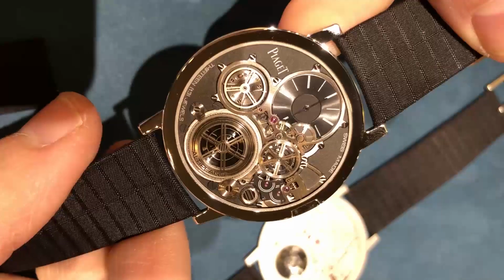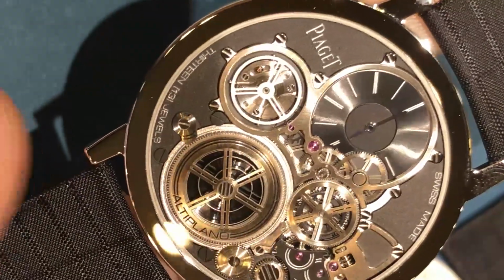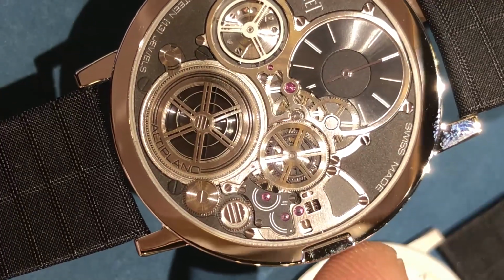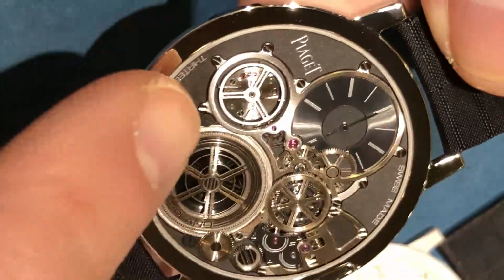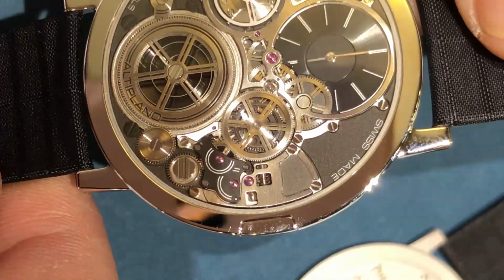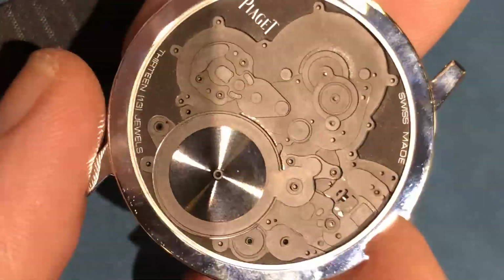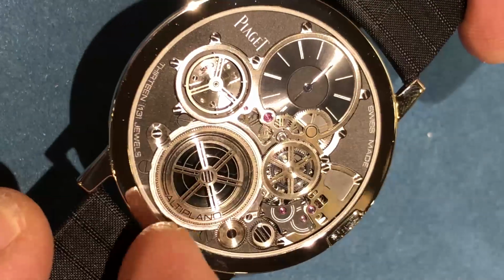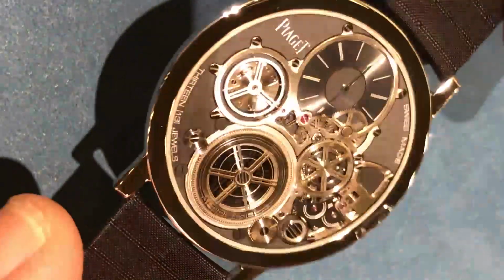Piaget Altiplano Ultimate Concept: World's Thinnest Mechanical Watch, Watch and Wonders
Tim Mosso returned to Miami this past week to attend Watches and Wonders where he got a chance to spend some time with a very special Piaget timepiece.

Tune in to see a hands-on review of the Piaget Altiplano Ultimate Concept Watch. Made of cobalt externally, this watch stunned at SIHH 2018 with its 2mm thick case weighting only 21 grams.

Want more of Tim's thoughts on Watches and Wonders 2019? Check out this past Monday's episode of "Watches Tonight"!